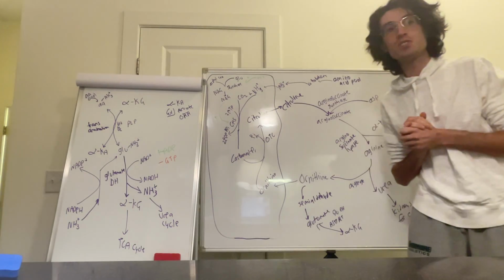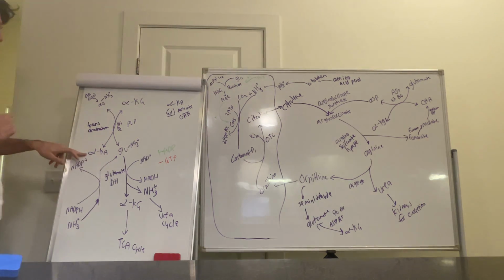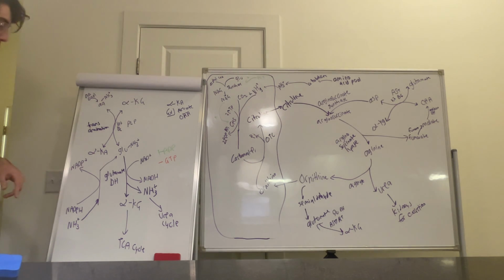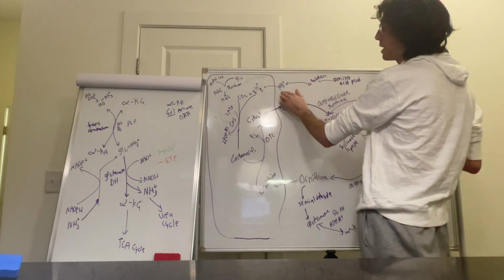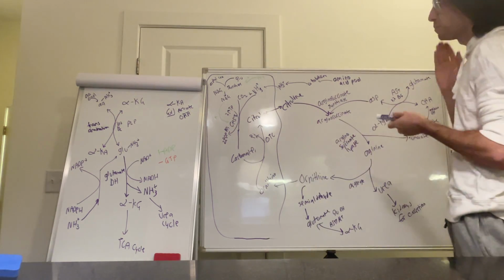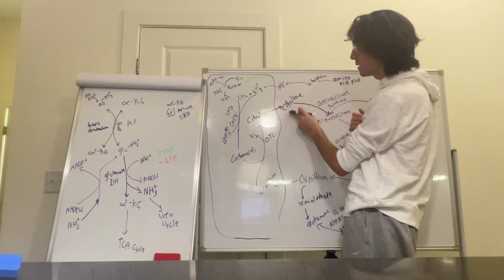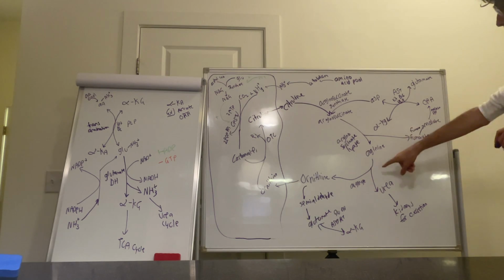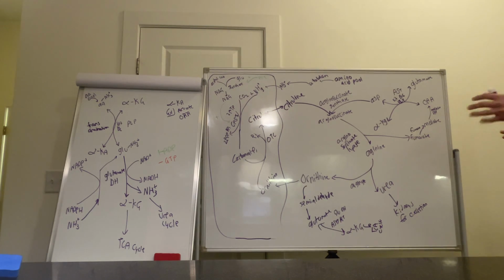Protein Degradation and Urea Cycle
Brief introduction of the protein degradation and the urea cycle